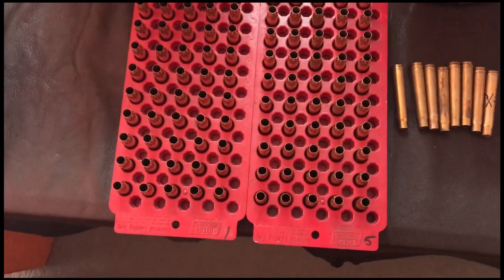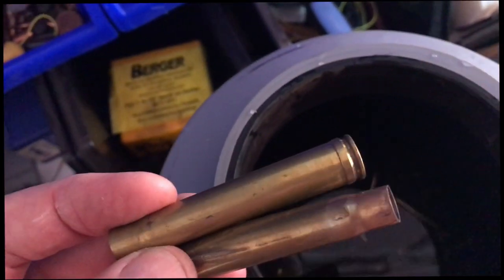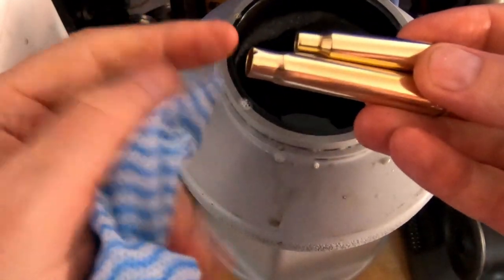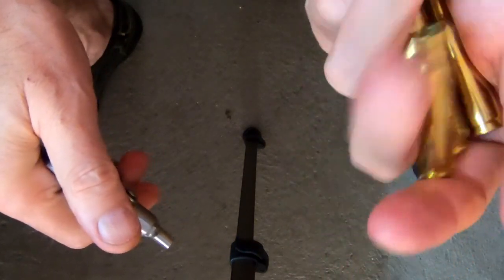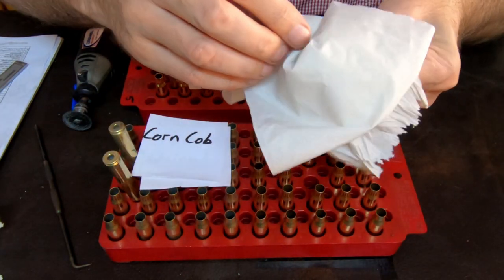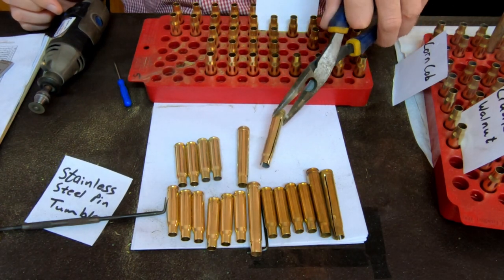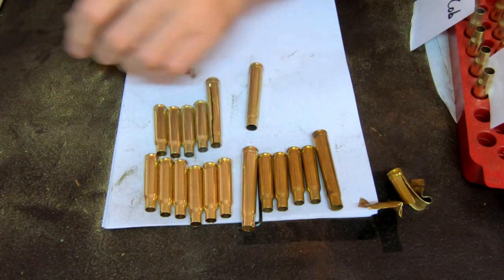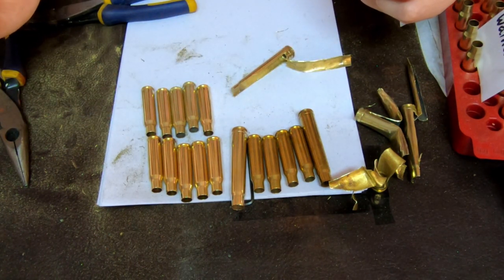Cleaning brass 4 different methods plus cut open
In this video, I have split 100 .308 WIN cases in 4 batches of 25 and placed them in 4 different cleaning "machines". Together with every batch of 25 .308 cases, I placed  2 .375H&H that was fairly dirty together with the .308's.

Batch 1 (Tumbler with corncob): 00:45 & 03:21 & 09:03
Batch 2 (Tumbler with walnut): 0:00:48 & 0:03:00 & 0:09:15
Batch 3 (Tumbler with stainless steel pins): 0:01:35 & 0:06:25 & 0:12:20
Batch 4 (Ultrasonic cleaner): 0:01:54 & 0:04:12 & 0:14:50
Drying of wet brass cases: 0:18:50
Outside comparison: 0:20:33
Cutting open 375H&H: cases: 0:30:00
Results: 0:46:10

Well, I can write a lot more here about the end results but I do not want to spoil the fun too much by telling you all about the end results. The video will speak 10000 words more for itself than what I can describe here.

Please watch as much as possible and give some feedback.

Your help will greatly be appreciated